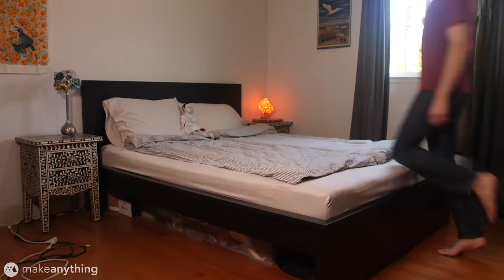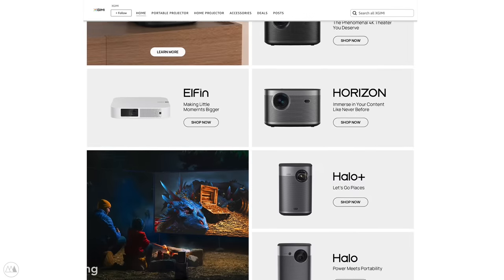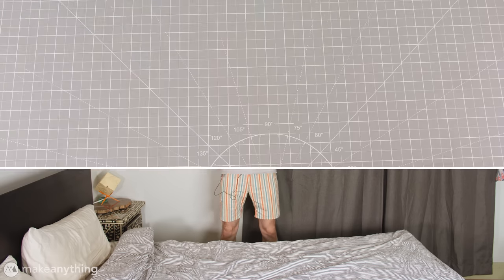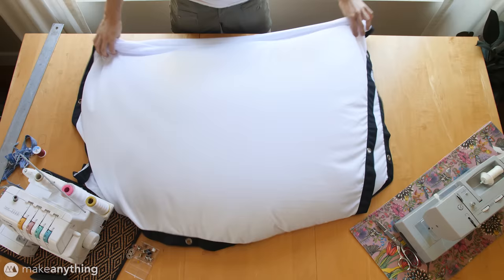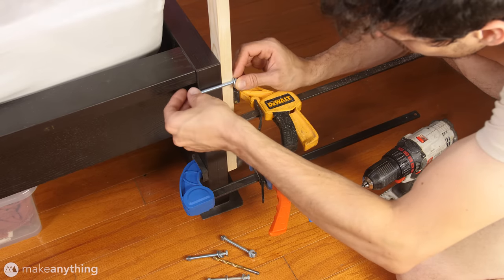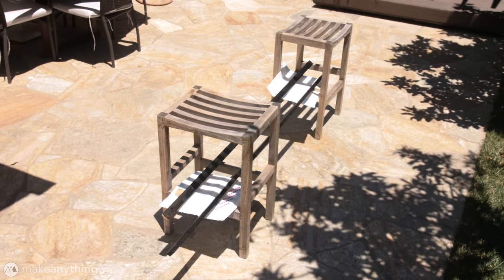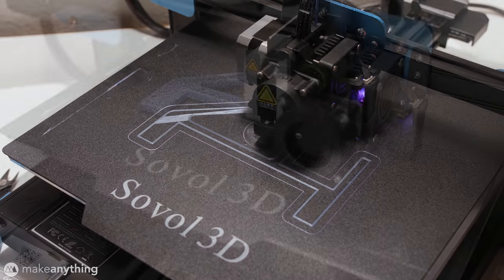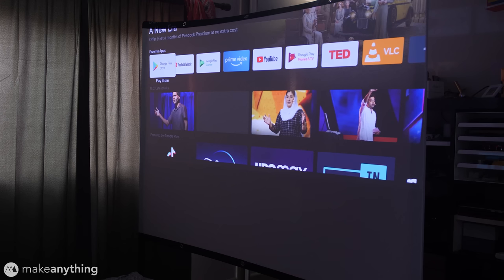My Bed is Now a Movie Theater // Bedroom Projector Build with XGIMI Halo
Some dreams start small, others start with a 6 foot movie screen at the foot of your bed! This video covers my build of a bed-mounted movie screen and projector mount.

𝐒𝐡𝐨𝐩𝐩𝐢𝐧𝐠 𝐋𝐢𝐬𝐭*

• XGIMI Halo Portable Projector
• Sovol SV01 Pro
• Video Projector Screen 100"
• Dremel Laser Measurement Tool
• Sanding Sponge Set
• Irwin Quick-Grip Bar Clamps
• Aluminum Push Pins 5/8" Point
• Qidi X-CF Pro 3D Printer
• Qidi PA12-CF Nylon Filament